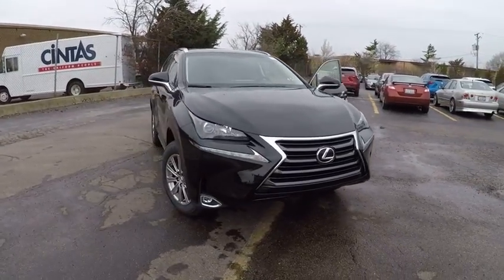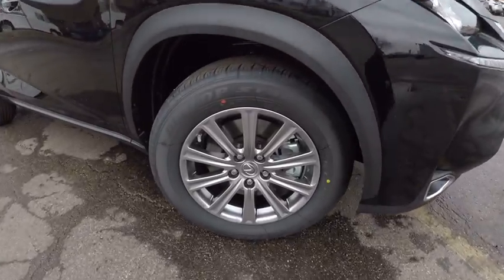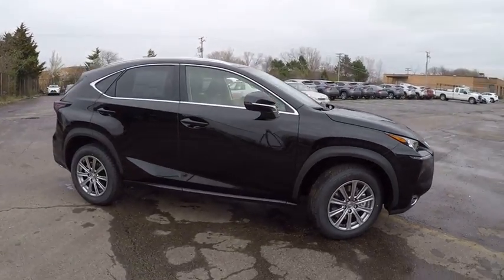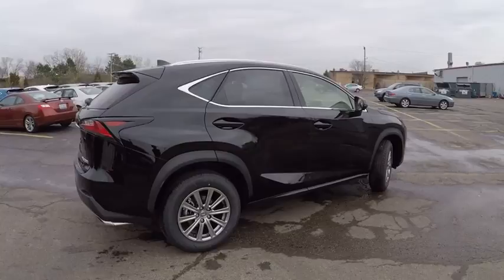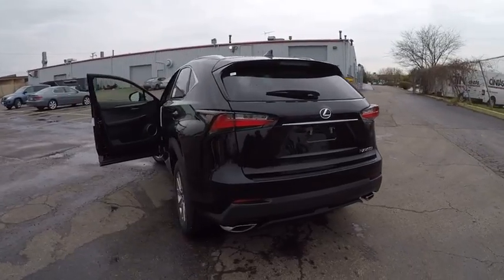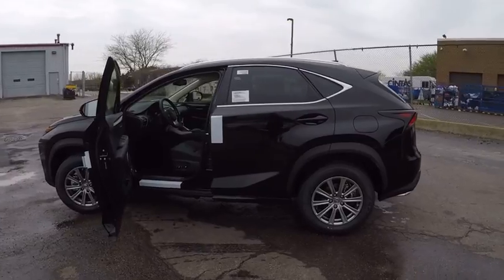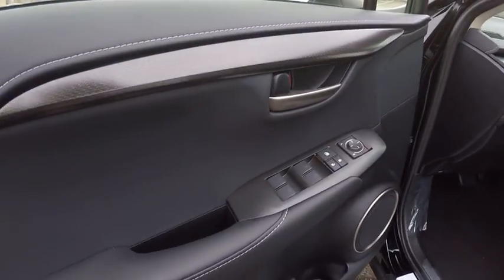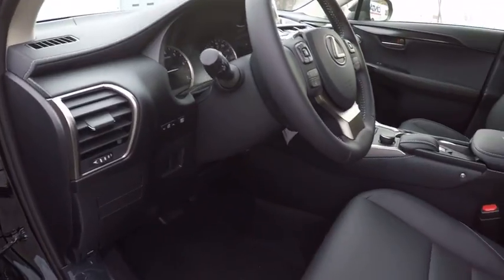2017 Lexus NX 200t 5DR 4X2 SUV Schaumburg IL 170870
2017 Lexus NX 200t 5DR 4X2 SUV

Woodfield Lexus
350 E. Golf Rd

HEATED/VENTILATED FRONT SEATS|ACCESSORY PKG W/ REAR BUMP APP|ALL WEATHER FLOOR MATS|NEW CAR PACK